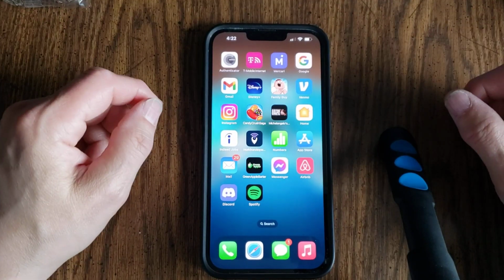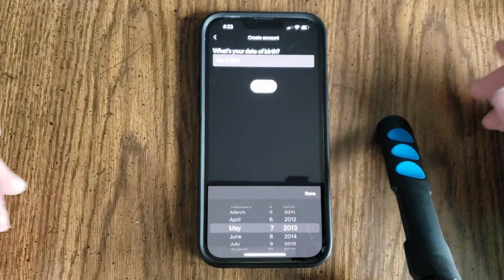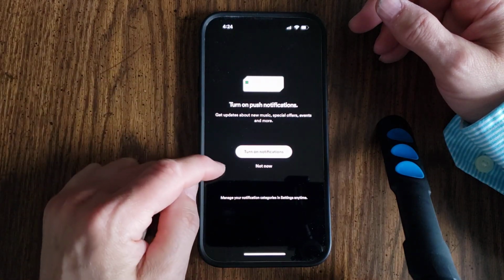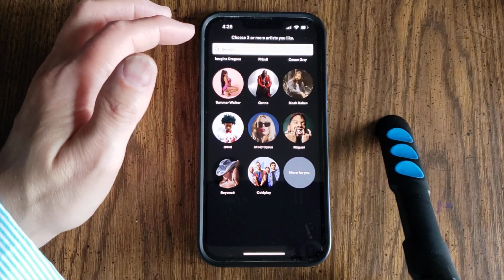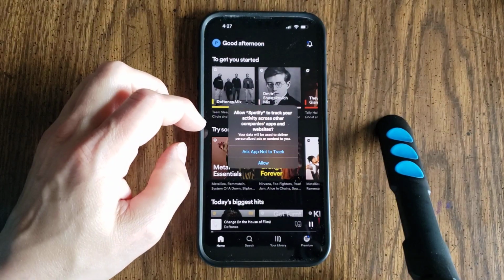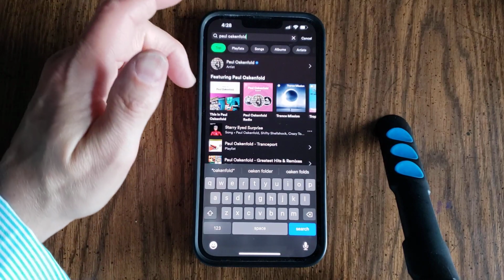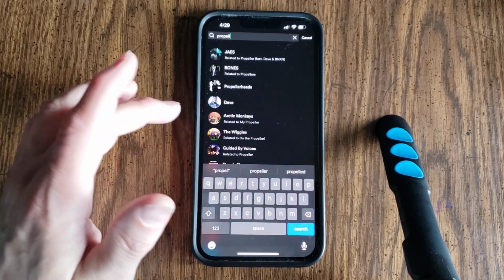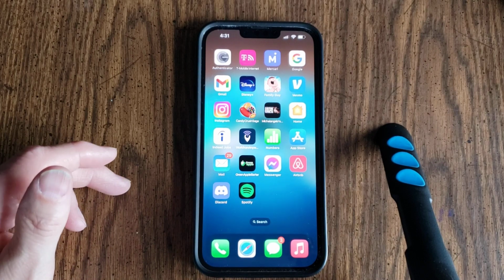How do I use Spotify for the 1st time on iPhone Easy step-by-step instructions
ChatGPT
Title: How to Use Spotify for the 1st Time on iPhone | Easy Step-by-Step Instructions

Are you new to Spotify and unsure of how to use it on your iPhone? Look no further! In this video, we'll show you how to use Spotify for the first time on your iPhone with easy step-by-step instructions.

Video Content:
In this tutorial, we'll guide you through the process of downloading the Spotify app, creating an account, and exploring the features of the app. You'll learn how to search for songs, create playlists, and use the app offline. We'll also give you some tips and tricks to get the most out of your Spotify experience.

Key Takeaways:

How to download and install the Spotify app on your iPhone
How to create a Spotify account
How to use Spotify offline
Tips and tricks for using Spotify
Call to Action:

Additional Tags and Keywords:
Spotify, iPhone, tutorial, step-by-step, beginner's guide, music streaming, offline playback, create playlists, search songs, download, install, create account, tips and tricks

Social Media Links:
Follow us on [insert link to social media account] for more helpful tutorials and tips.

 I am a voice actor. Hire me. PittsburghPat.com